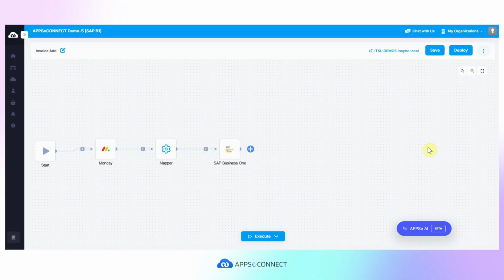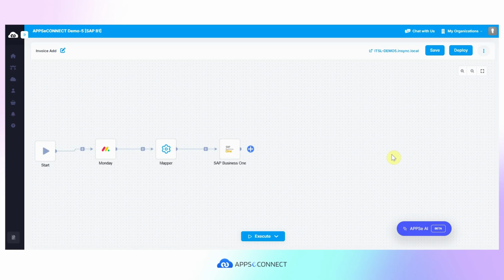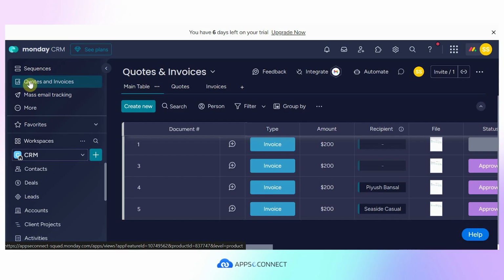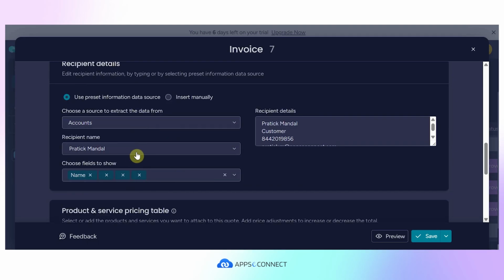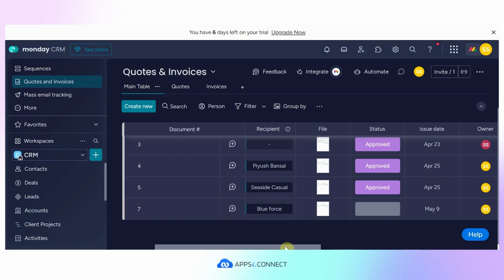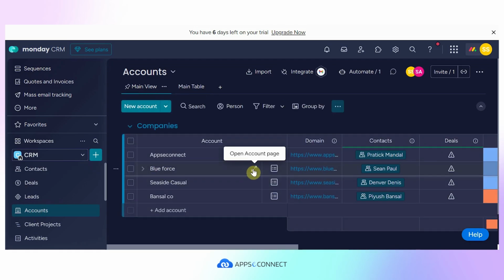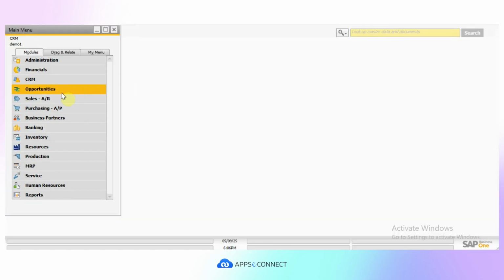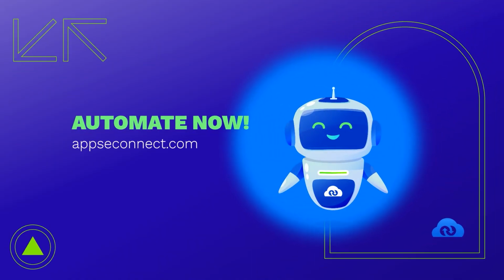Automating Invoice Sync Between monday.com and SAP Business One | APPSeCONNECT Demo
Still manually updating invoices between monday.com and SAP Business One?
There’s a faster, smarter way to do it.

In this quick demo, see how APPSeCONNECT enables seamless, real-time invoice synchronization between your project management workspace in monday.com and SAP B1, eliminating manual entry and delays.

🧾 What’s covered in the video:

Creating an invoice task/record in monday.com

Automatic push of invoice details into SAP Business One

Mapping customer, project, and financial fields across both platforms

Real-time updates and two-way data consistency

✅ Eliminate data duplication
✅ Reduce manual errors
✅ Keep finance and ops teams aligned
✅ Improve billing cycle efficiency

APPSeCONNECT acts as your integration engine—keeping monday.com and SAP B1 in perfect sync.

🎯 Build smarter workflows. Scale operations. Focus on what matters.